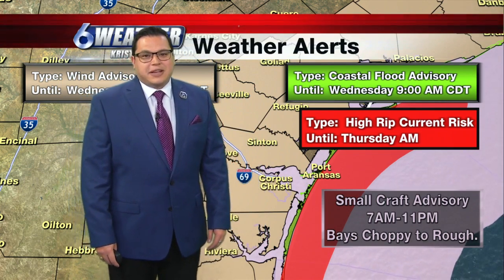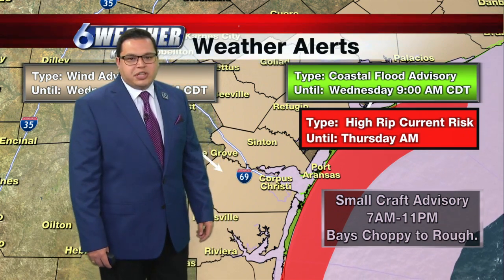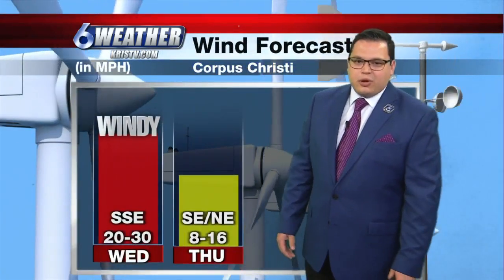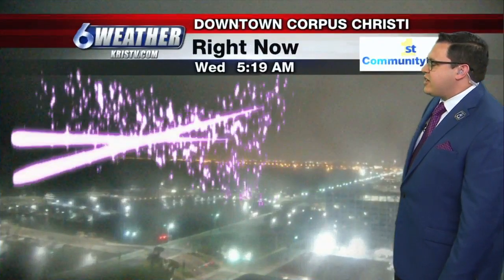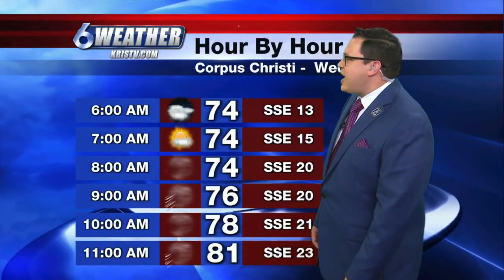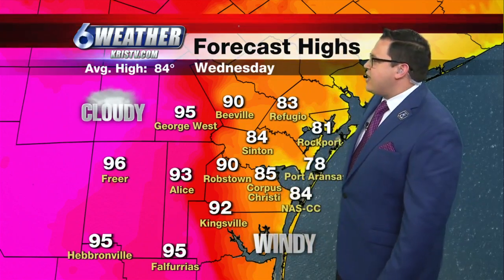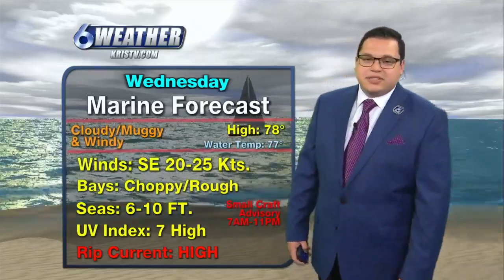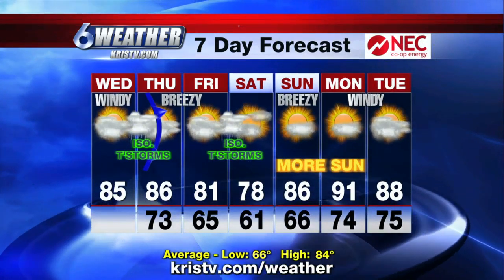4-28-21 weather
A look at the weather